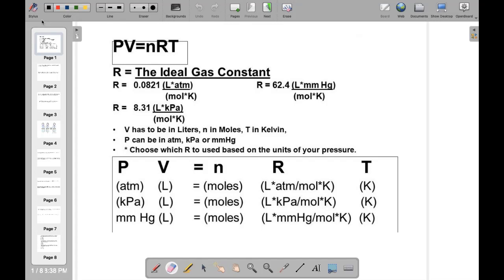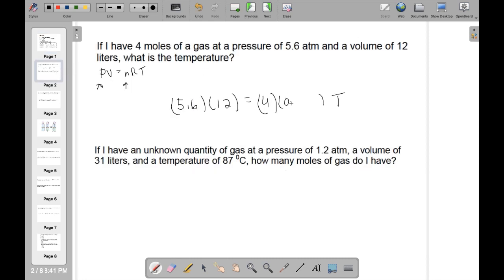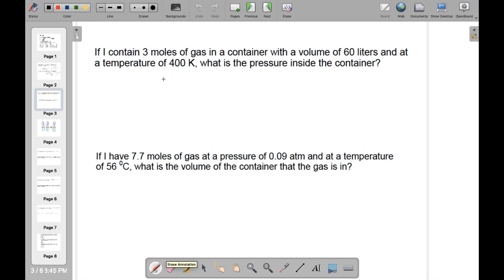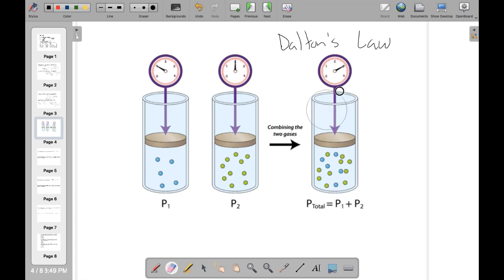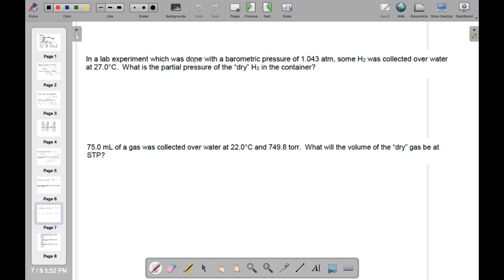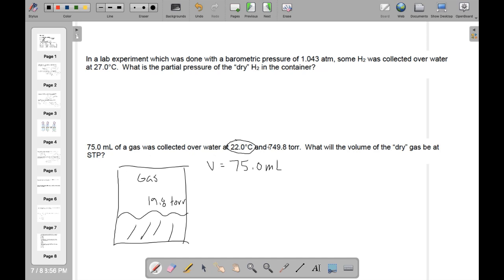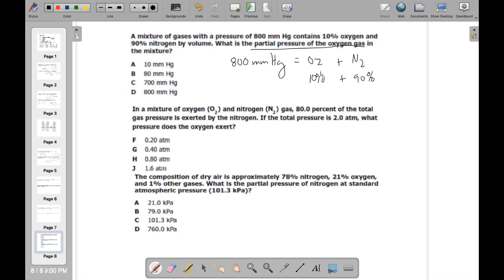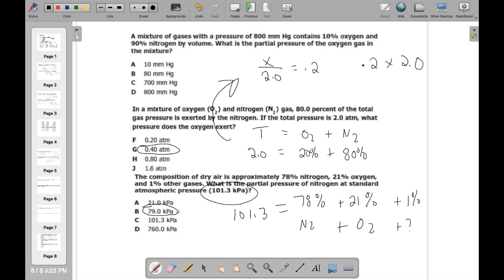Gas Laws 3